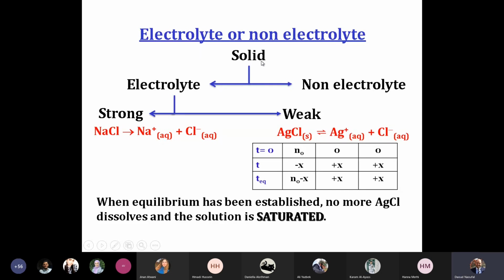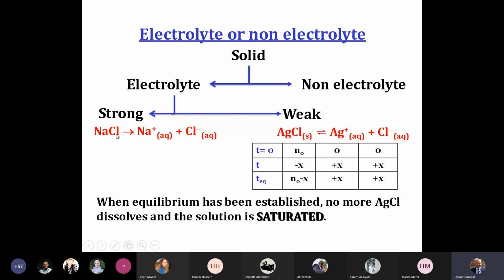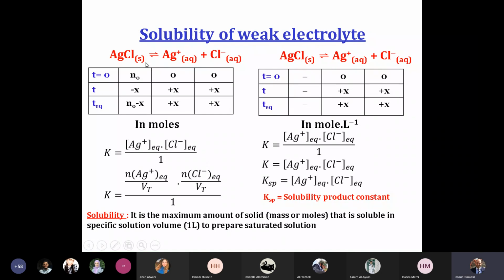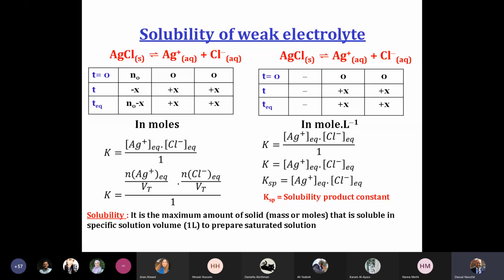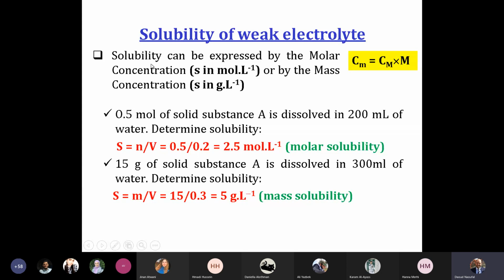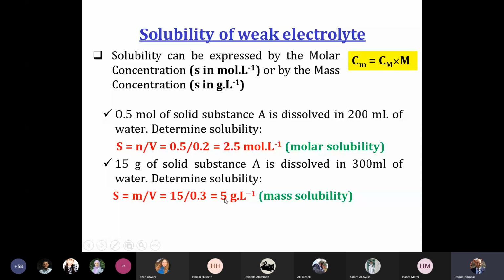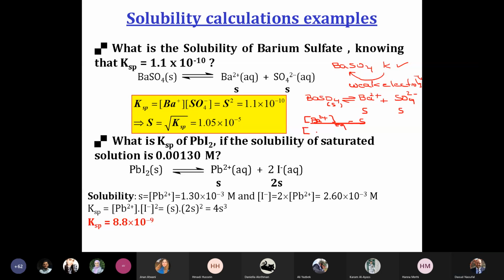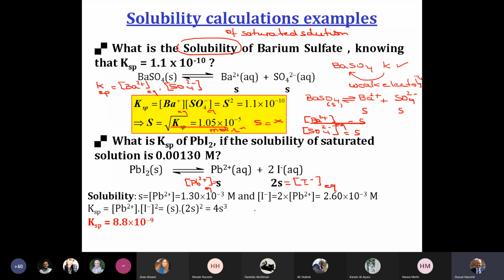Solubility (1)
Notations, Solubility, Ksp